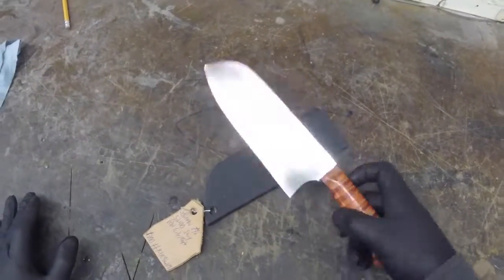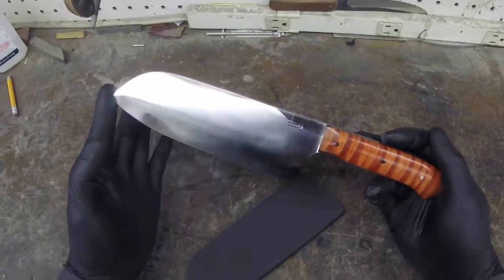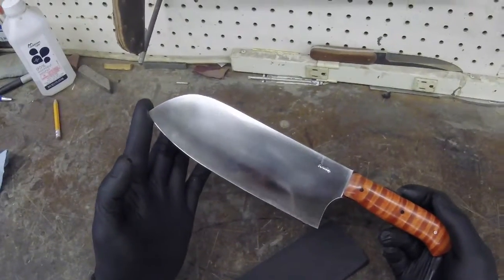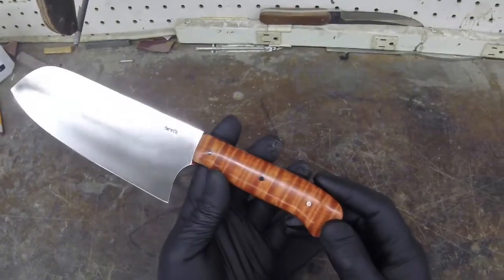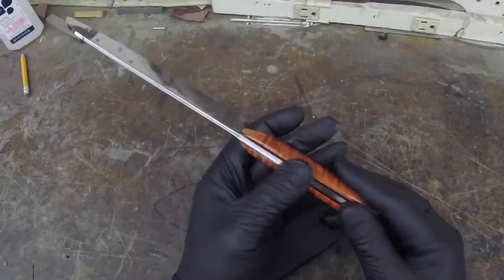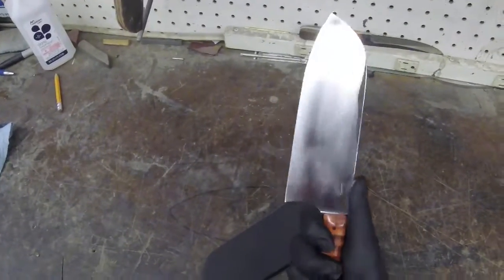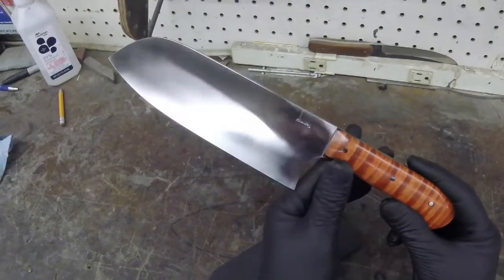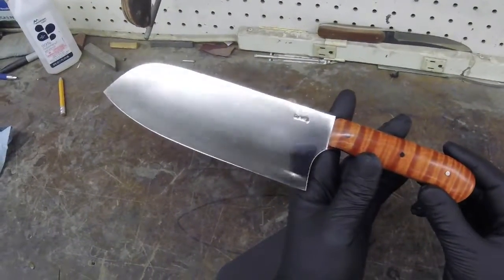7" Santoku Red Curly Maple 52100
Santoku Chef Knife: Red Curly Maple handle in 52100: Stock#KHC92.219

Santoku Chef’s knife in 52100 complex High carbon Steel, Stabilized Red Curly Maple Handle with burgundy and black G10 liners, Shiny finish.  2 - 1/8" black carbon fiber pins, with one mosaic. Custom Kydex knife transporter is included.

Handle Length: 4 3/4"

Blade Depth: 2 2/8"

Handle Depth: 1”

Special Notes: This knife is made with a high carbon steel, this means it must be kept clean and dry and will develop a patina over time.